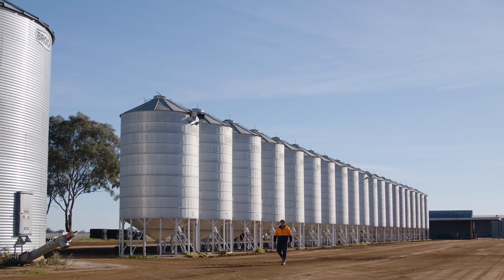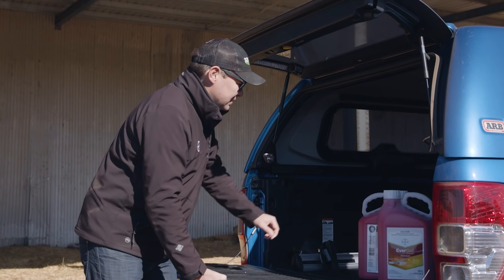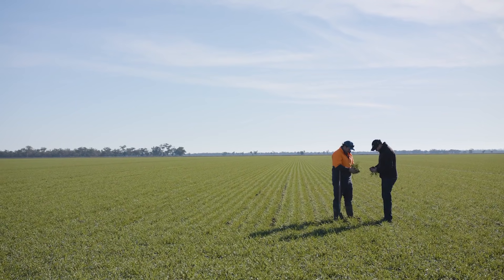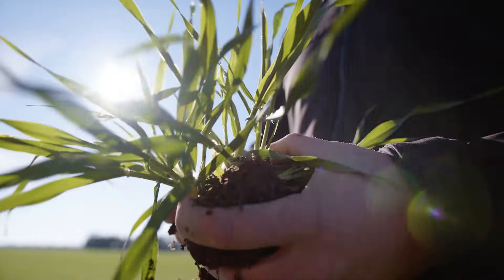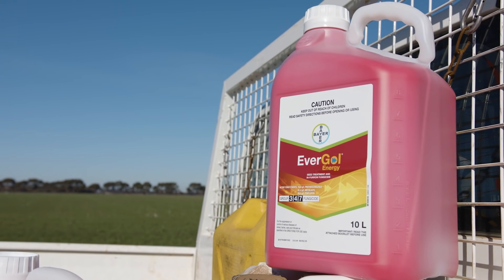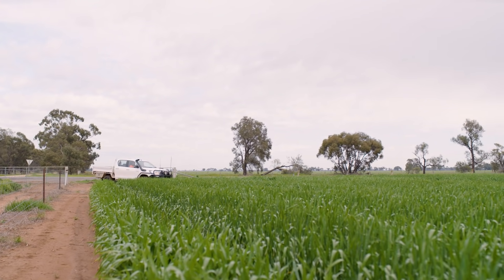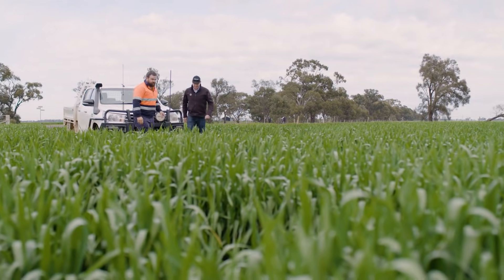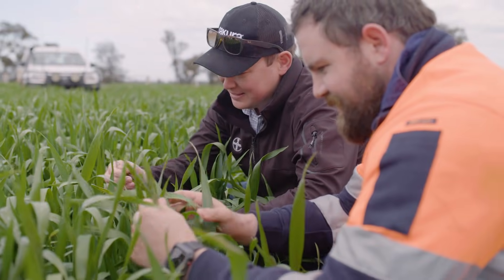EverGol Energy for Controlling Rhizoctonia & Crown Rot - 2:52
Giles Cunningham from Daybreak Cropping Group talks about the benefits of using Evergol Energy to control Rhizoctonia and Crown Rot for Wheat, Barley and Legumes.